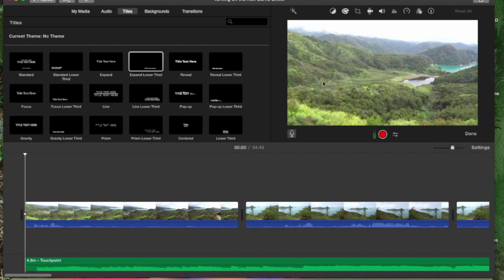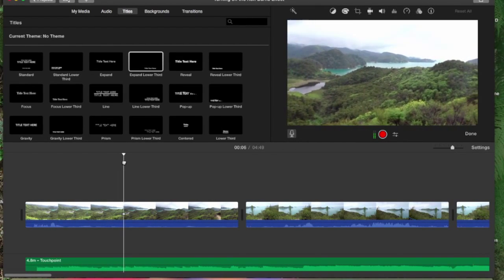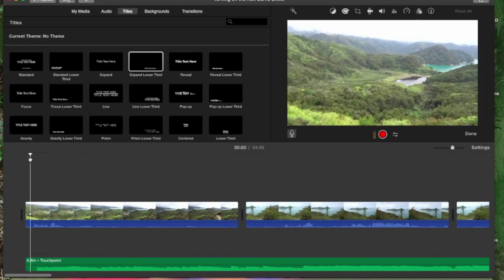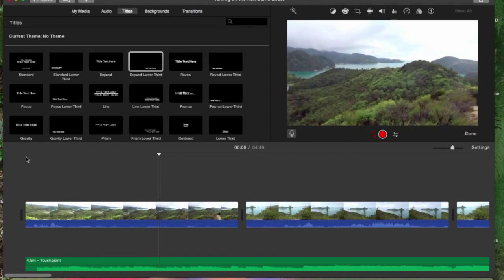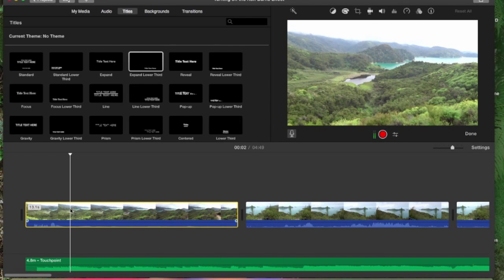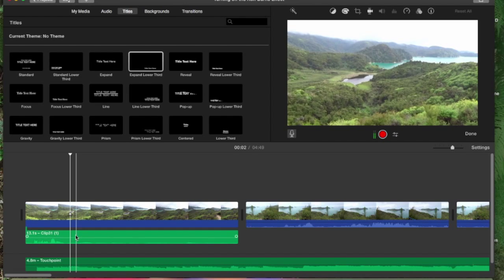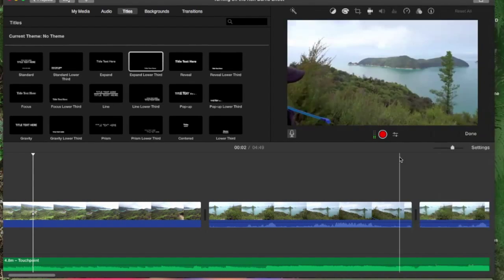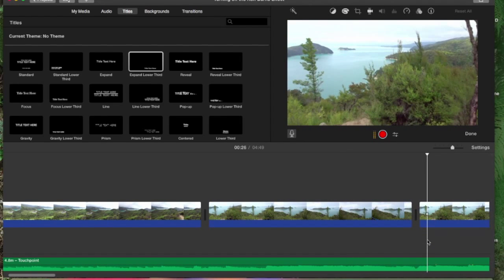Extracting Audio from Video in iMovie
Quick demonstration on how how to detach the audio from a video clip in iMovie.